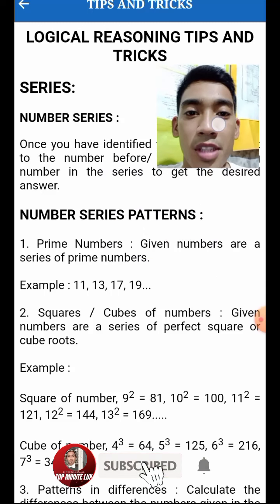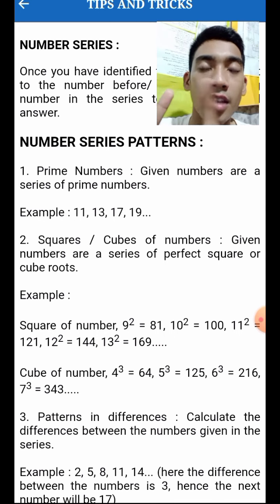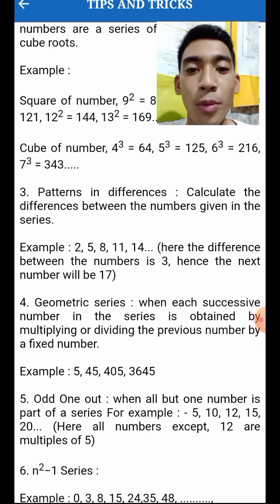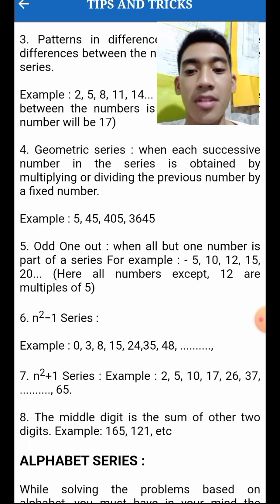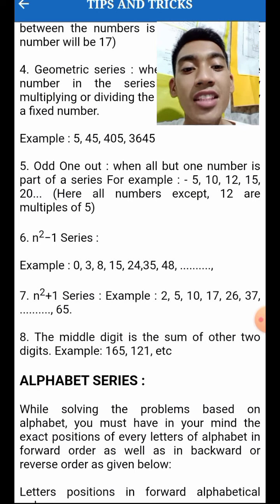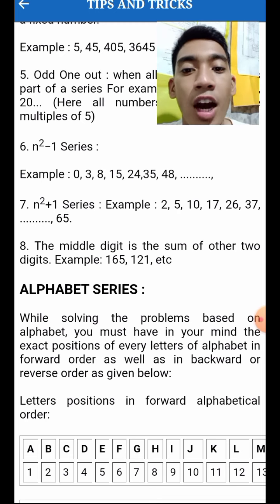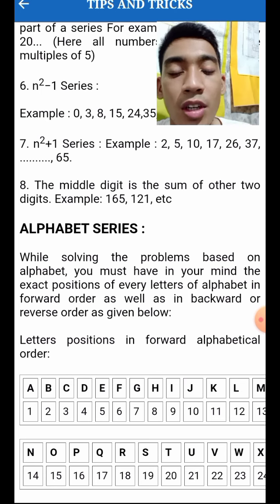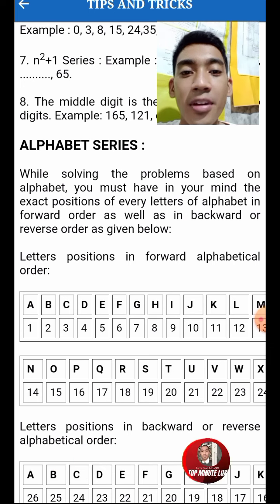TIPS & TRICKS on Logical Reasoning- Number Series from IQ Test App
This Practice can be found in the app of "IQ Test" downloadable from Google Playstore. This application aims to improve the IQ and abstract thinking of an individual. This is a best preparation for a applicant for uniformed service in the government.

- - - -- - - IGNORE THIS
neuro psychiatric examination
neuro psychological examination
neuro exam
battery test
aptitude test
iq test
temperament test
bjmp
jail officer
sentence completion
basic english grammar
basic mathematics
general information
reviewer
reviewer enlex
reviewer bjmp
latest reviewer
mathematics bjmp
enlex reviewer
enlex reviewer 2022
enlex 2022
how to pass the neuro-psychiatric exam
how to be a patrolman or patrolwomen
napolcom reviewer 2022
napolcom